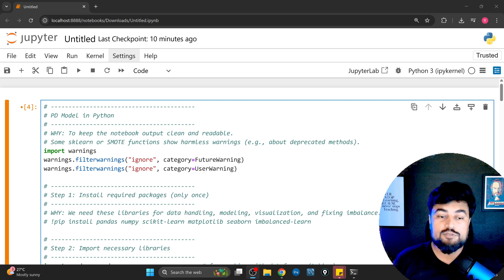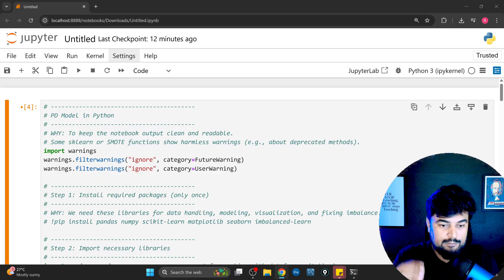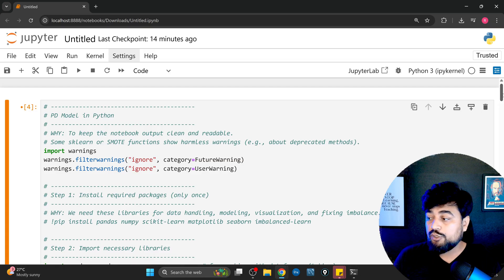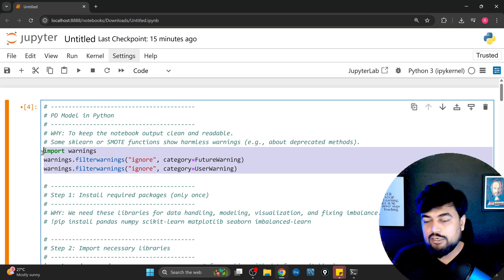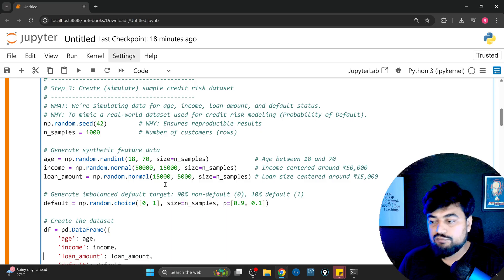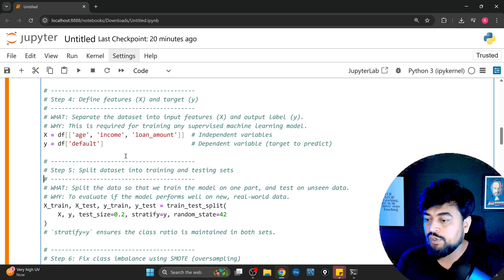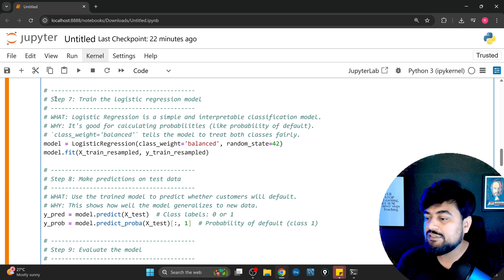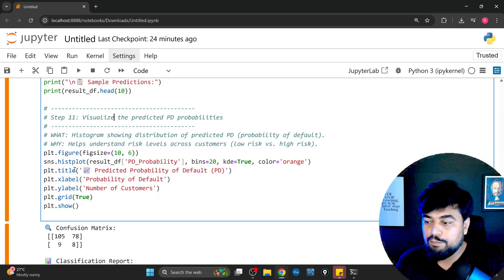18.Build a Probability of Default (PD) Model from Scratch | Credit Risk Modeling in Python 🎯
🎯 Build a Probability of Default (PD) Model from Scratch | Credit Risk Modeling in Python
📊 Learn how to predict loan defaults using Logistic Regression, handle imbalanced datasets, and evaluate model performance—all in one practical Python project!

🚀 In this video, we take you step-by-step through building a complete Credit Risk PD Model using real-world concepts:

Data simulation: income, age, loan amount

Feature engineering & scaling

Train-test split & out-of-sample testing

Handling imbalanced data using SMOTE

Model training using Logistic Regression

Evaluation with AUC, Precision, Recall, F1 Score & Confusion Matrix

Probability interpretation for risk teams

📌 Timestamps:
00:00 – Intro to Probability of Default Model
00:47 – Importing Libraries
01:10 – Loading and Exploring the Data
01:53 – Feature Selection & Scaling
02:39 – Train-Test Split & Custom Thresholding
06:02 – Simulating a Credit Risk Dataset
10:11 – Class Imbalance Handling with SMOTE
11:36 – Logistic Regression Model Training
13:06 – Evaluation Metrics & Confusion Matrix
14:56 – Results, Predictions & Business Use

👨‍💻 Perfect For:
Data Science beginners, credit risk analysts, Python enthusiasts, and finance professionals looking to build interpretable models.

👍 Like | 💬 Comment | 📢 Share with your fellow data learners!

📁 GitHub Code & Notebook 👉 [Add your link here]